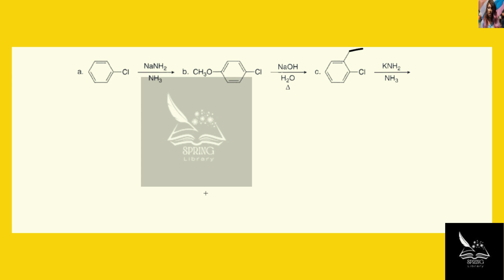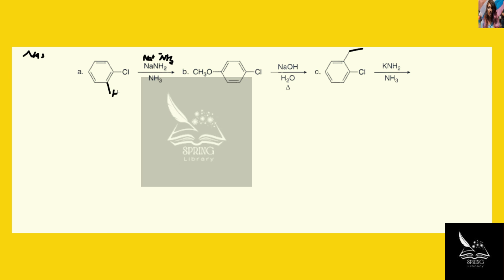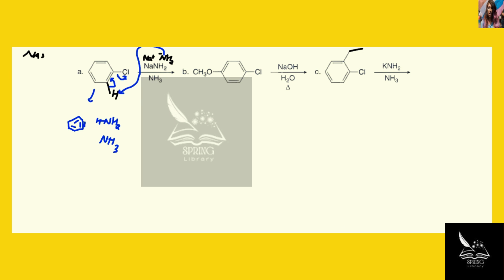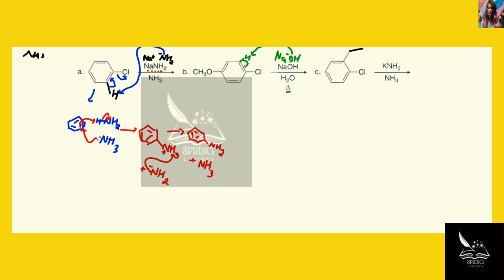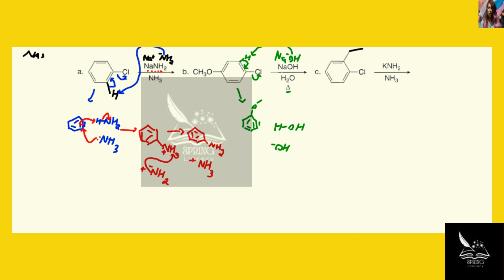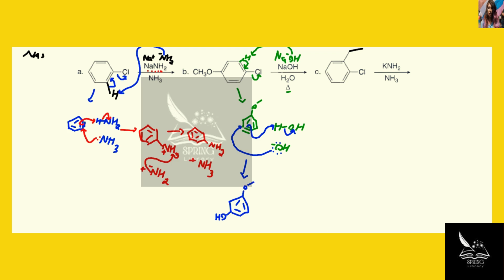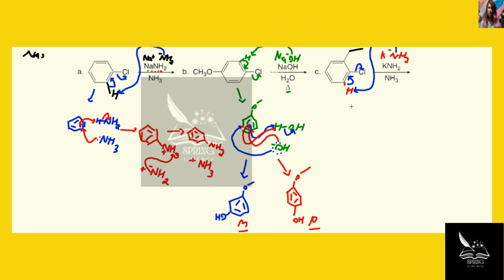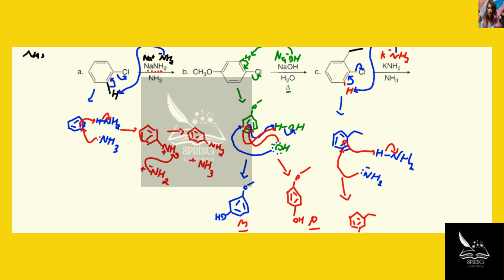[Chemistry] Draw the products of each reaction.